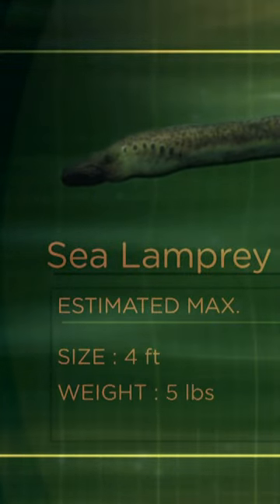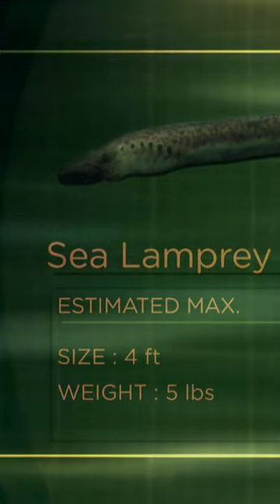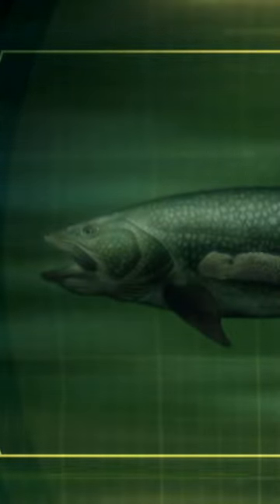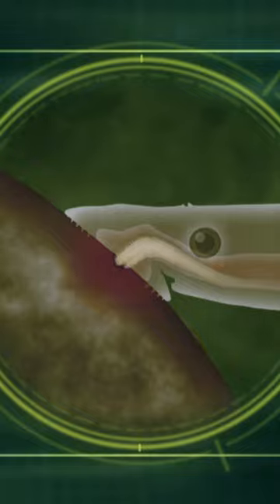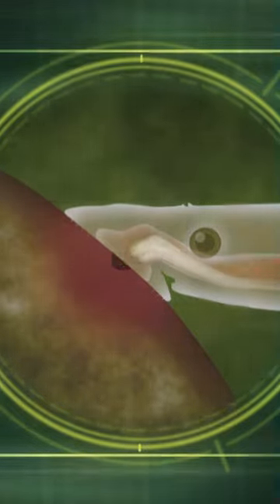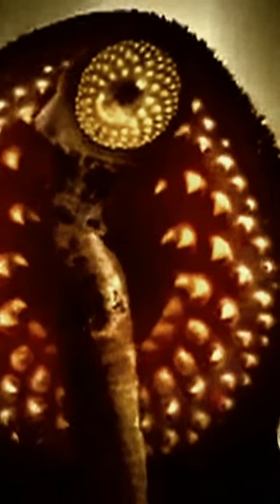A man got attacked by a 4-foot-long sea lamprey! | River Monsters | Animal Planet